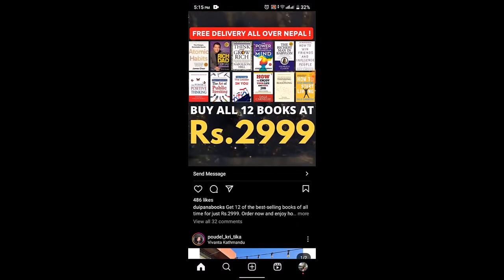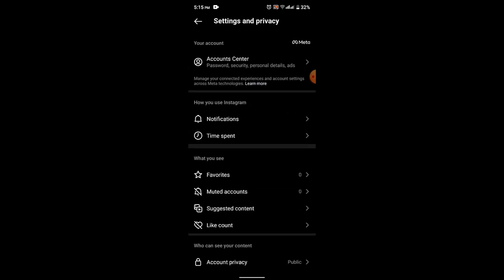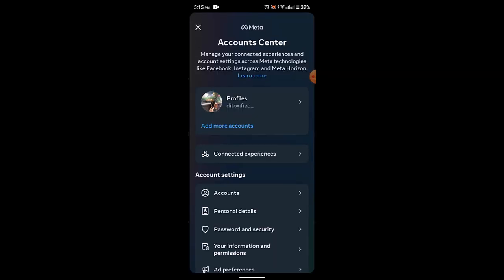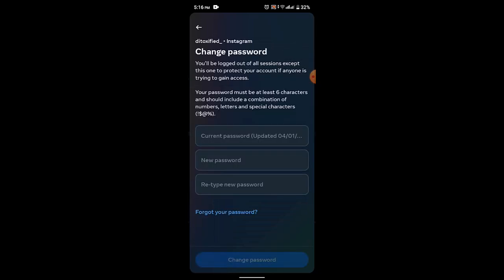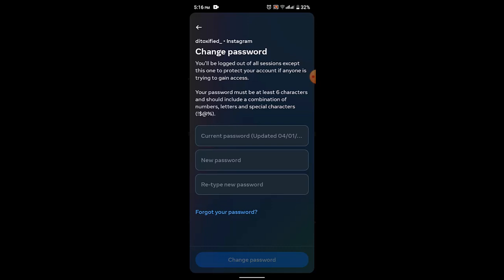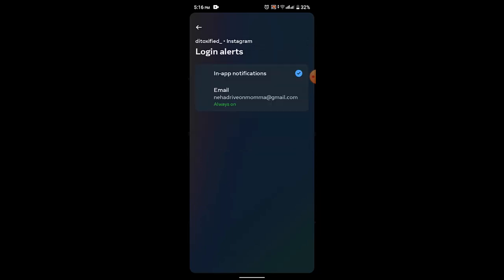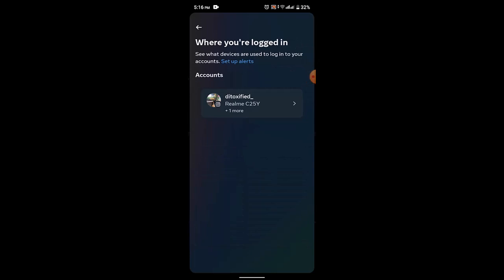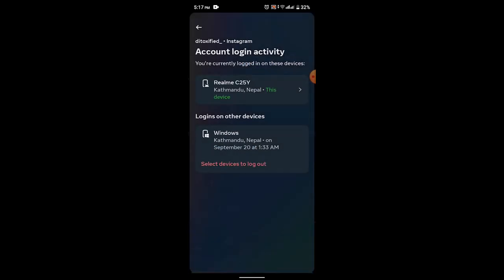How to Remove Devices from Instagram Account !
This video guides you in an easy step-by-step process to  remove devices from instagram account

Chapters / Timestamps
0:00 Intro
0:15 Remove Devices from Instagram
1:45 Outro